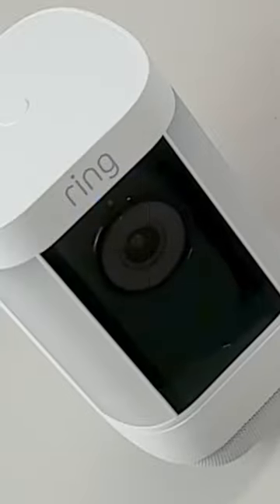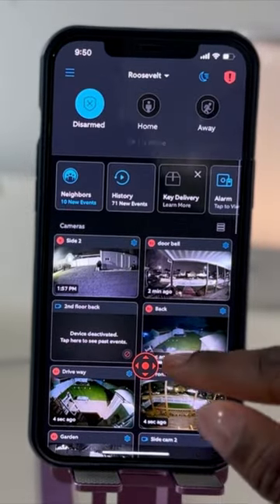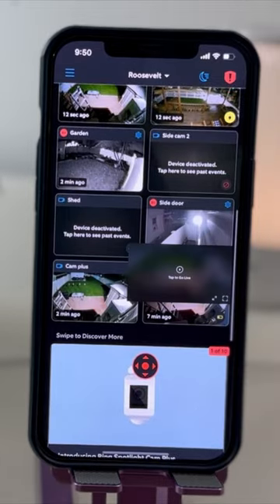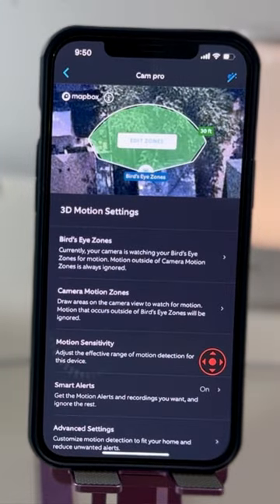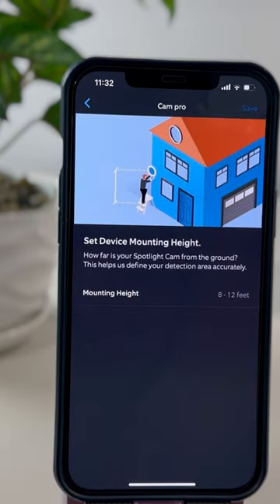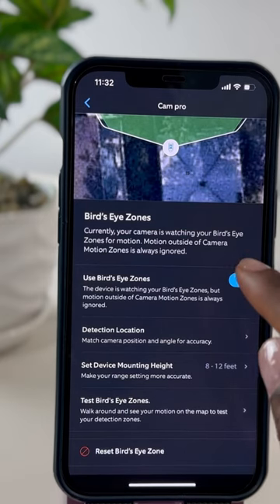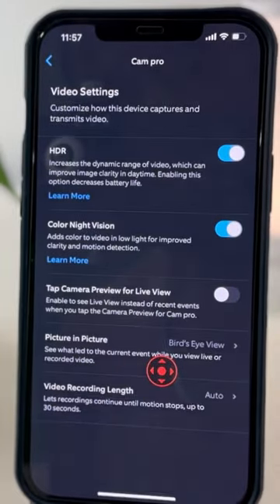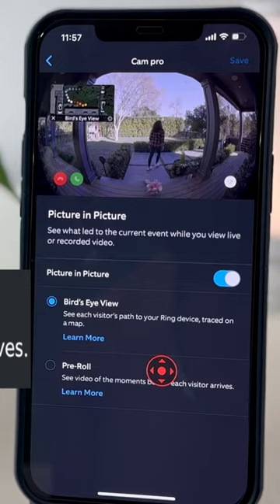Ring, spotlight, cam, pro Birdseye view and HDR settings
Pro-level security - Introducing Spotlight Cam Pro, upgraded protection for your home with advanced features - like HDR, advanced 3D Motion Detection, Bird's Eye View and Dual-Band wifi (2.4 or 5.0 GHz).
Get a clear picture - Features like 1080p HDR video, a 140° field of view and Color Night Vision, let you see in live view everything happening at home, no matter what time it is.
Shine a light - Adjustable lighting helps you secure your home and keep dark walkways and corners well-lit.
Rechargeable battery - Easily power your device with the included Quick Release Battery Pack.
Sound the alarm - Sound the security siren on suspicious activity.
Additional Protection - With a Ring Protect Plan (subscription sold separately), record all your videos, review what you missed for up to 180 days, and share videos and photos.